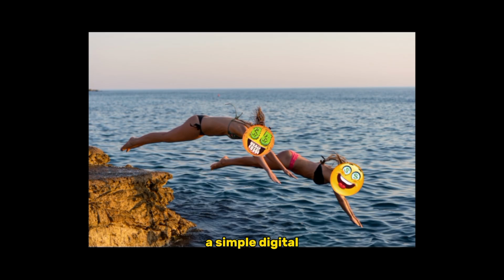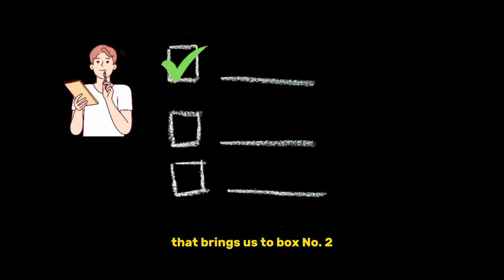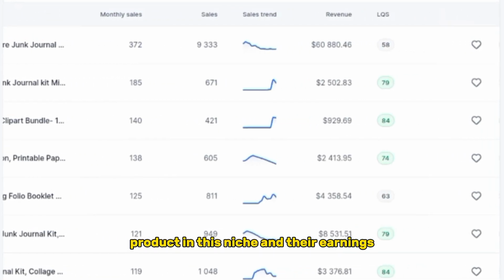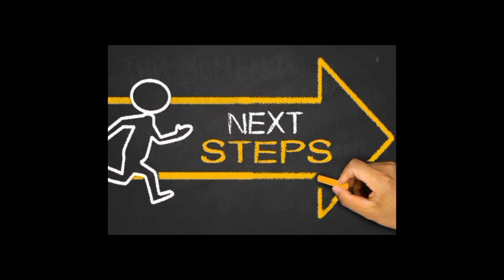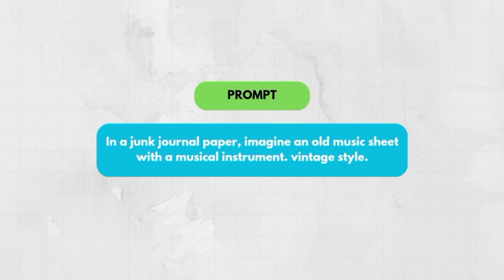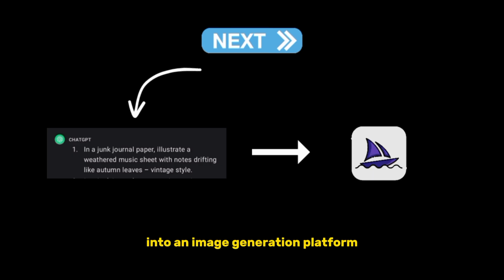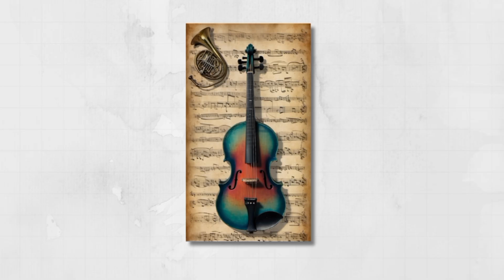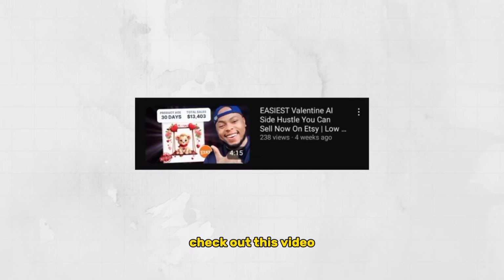Most Demanding AI digital product You Can Easily Sell Now On Etsy | Low Competition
Are you ready to uncover the secrets to success on Etsy? In this video, I'll guide you through the process of finding and creating top-selling digital products using the power of AI. Whether you're a seasoned Etsy seller or just starting out, this step-by-step guide will help you tap into lucrative opportunities and skyrocket your sales in 2024 and beyond.

- Checking competition and assessing demand on Etsy
- Utilizing AI tools like ChatGPT to generate design prompts
- Using image generation platforms to create digital products
- Upscaling AI images to improve quality
- Presenting AI images professionally for maximum impact

**Additional Resources:**👇
- Check out my video on creating a Google Drive folder and using it to present your AI images professionally:👇